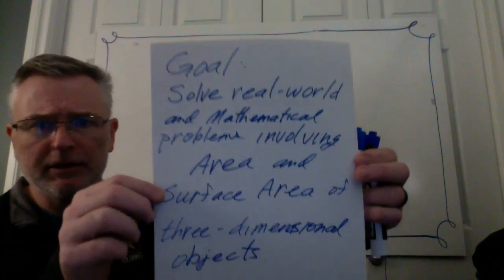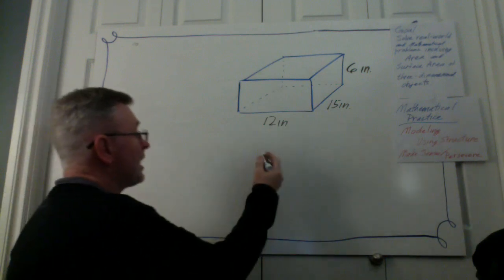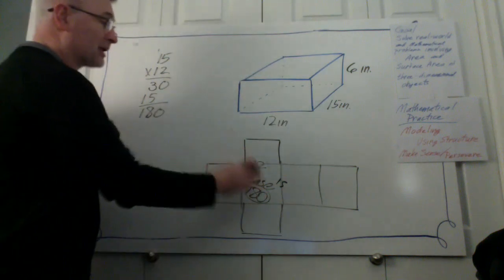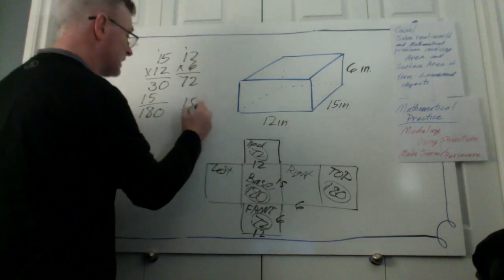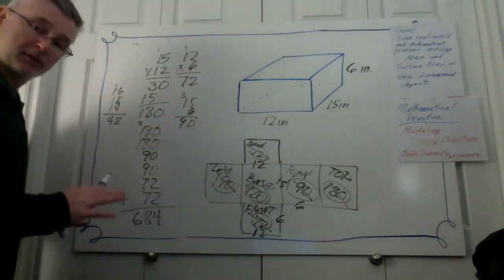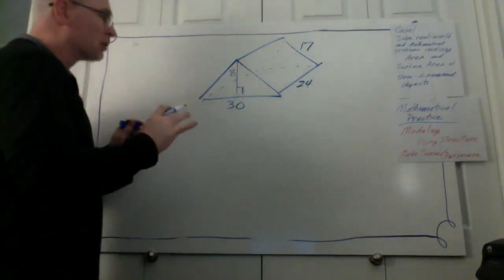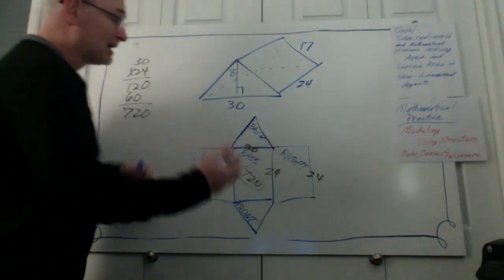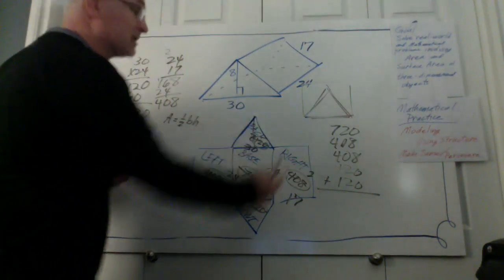Surface Area (revisited)